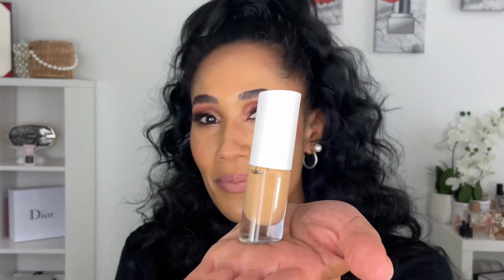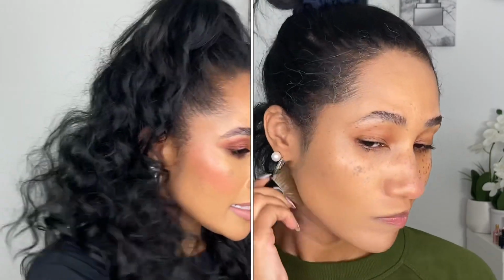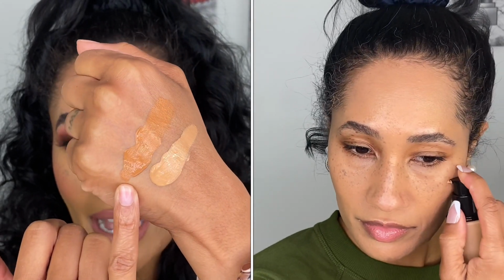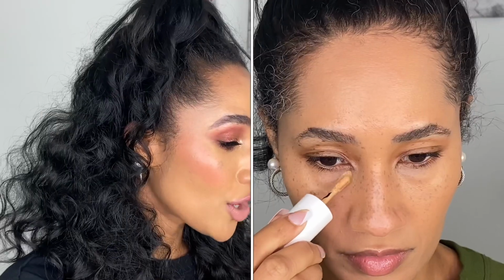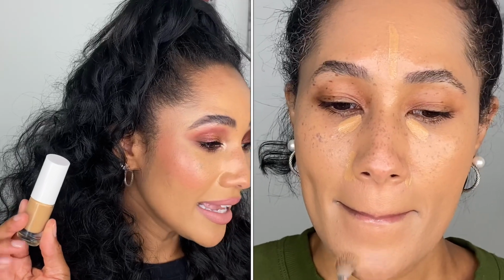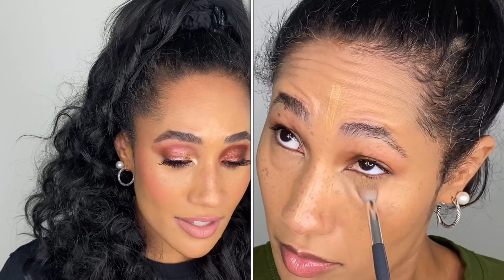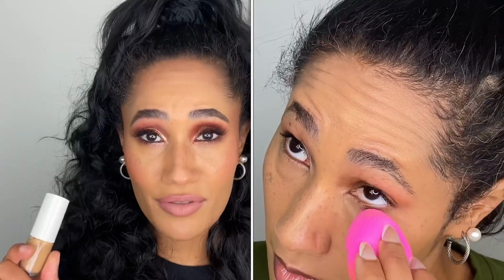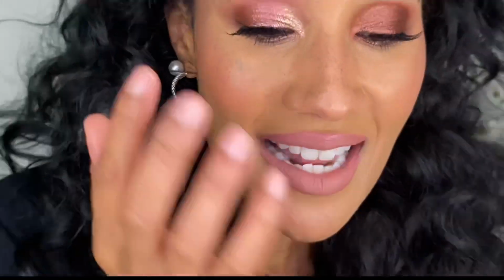ZARA LIMITLESS FOUNDATION & CREAMY LUMINOUS CONCEALER REVIEW | 10+ Hour Wear Test | TONS of THOUGHTS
GlamGirlChelsea
6700 North Tryon St.

I have a lipstick bundle in collaboration with Christian Audette!

PRODUCTS MENTIONED
Outre Half Wig (Ashani)
Zara Foundation (N933)
Zara Concealer (N933)

Zara Foundation (N933)
Zara Concealer (N933)

INSTAGRAM glamgirlchelsea ✔️

FACEBOOK glamgirlchelsea ✔️

TWITTER glamgirlchelsea ✔️